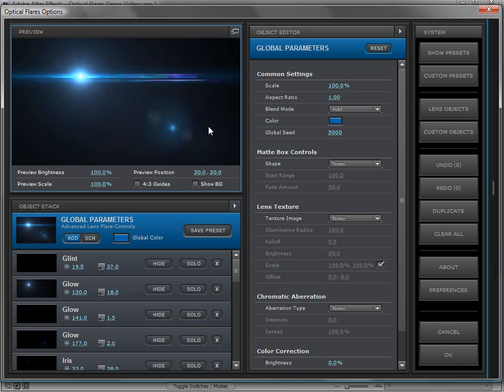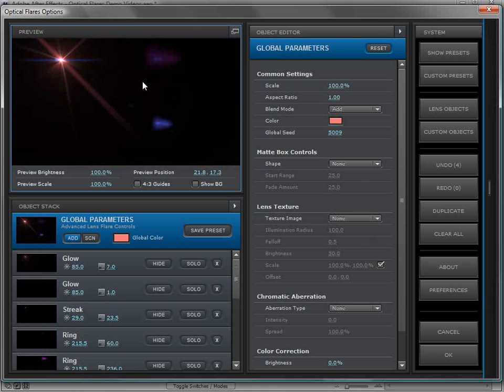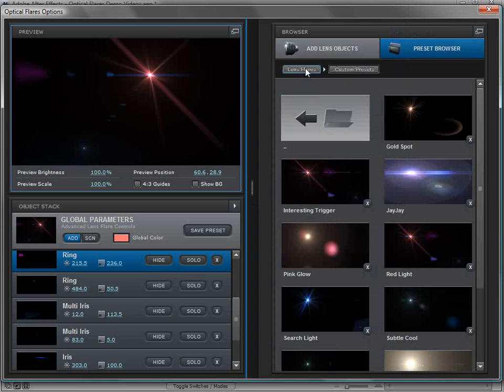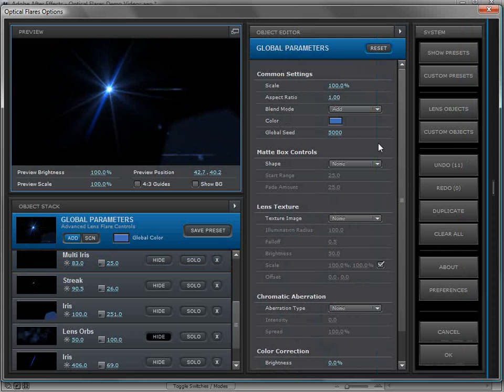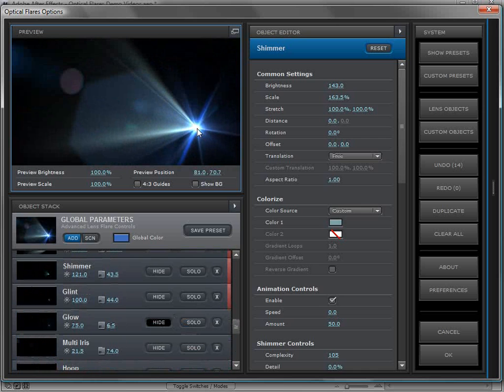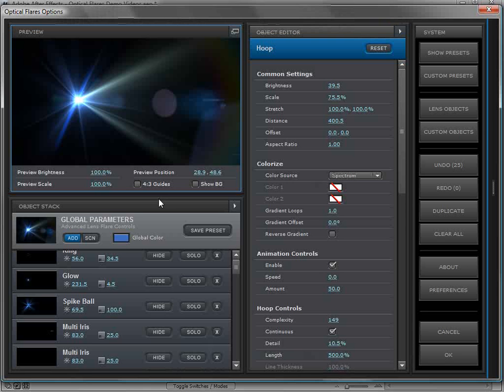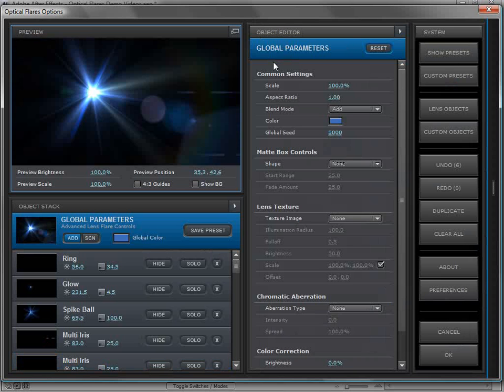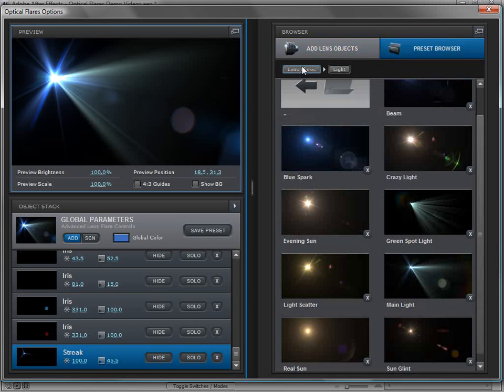Optical Flares - Preset Browser